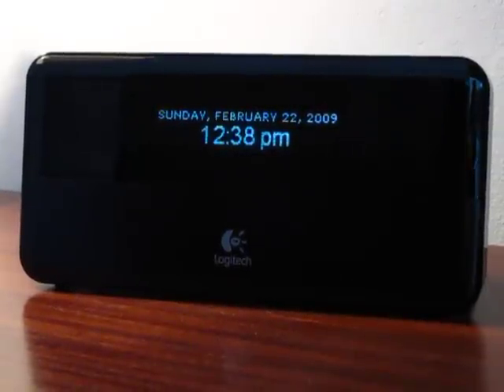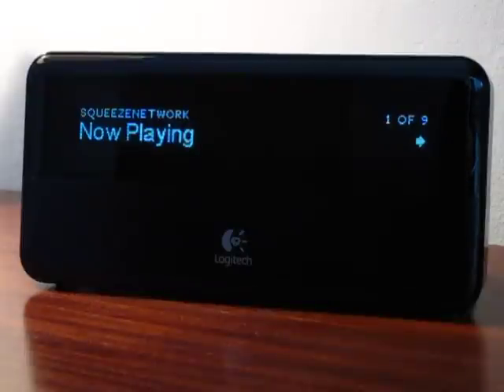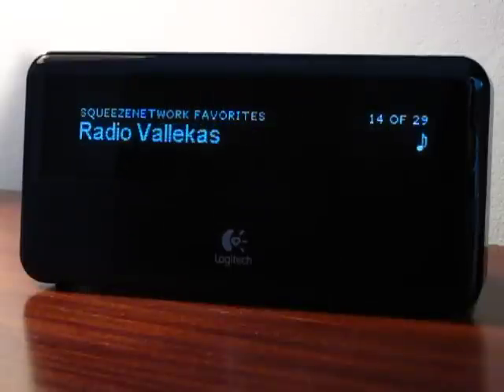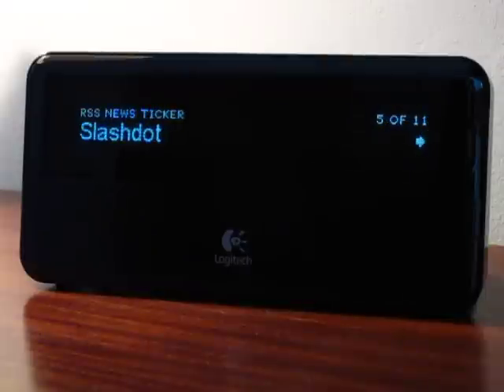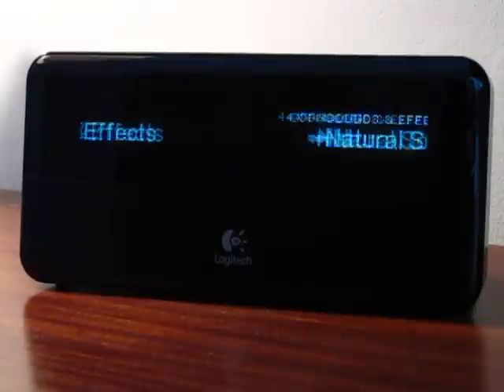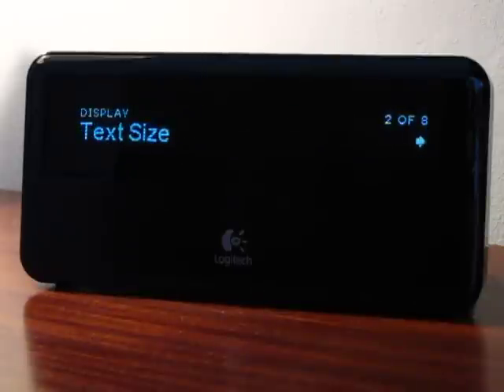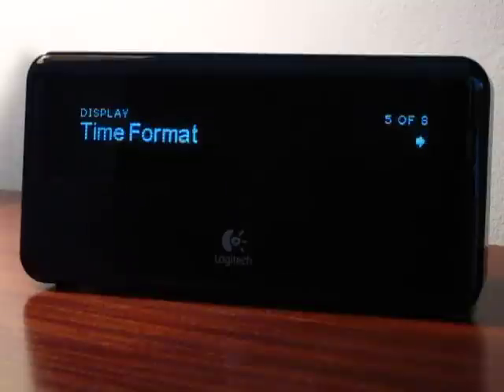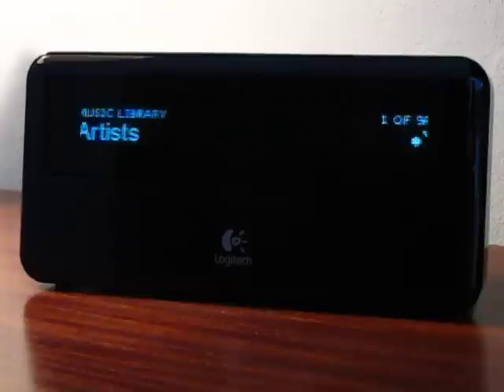Squeezebox Classic - Demo 1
This is an intro demo to the Squeezebox Classic. I may do a couple of extra demos, with more details on the radio-function itself and on playing music-files.
Even after comparing numerous reviews and specifications, I'm still very pleased and surprised about the quality of this player, the functionality and its user-friendlyness. I've been using it for about a month now.

And please don't count how often I said available (nor uhm err or similar) - thank you.